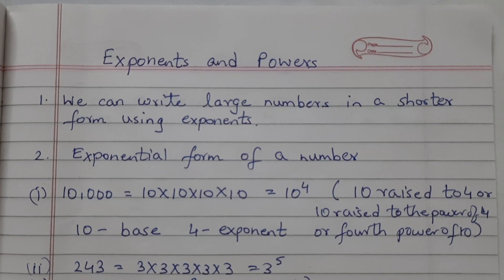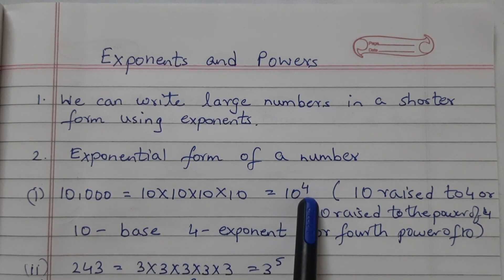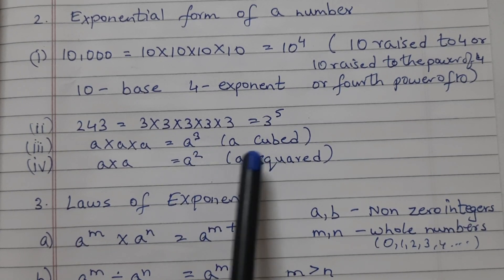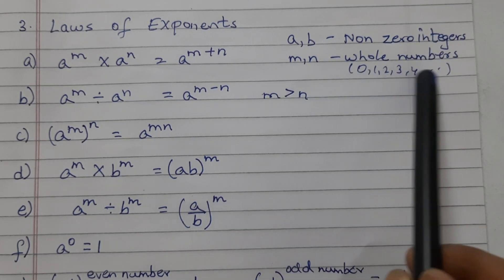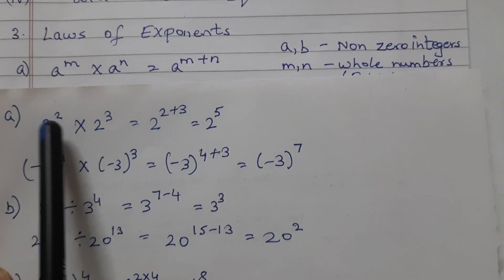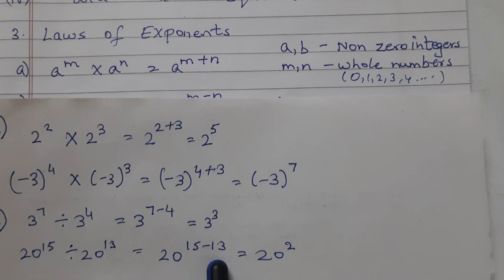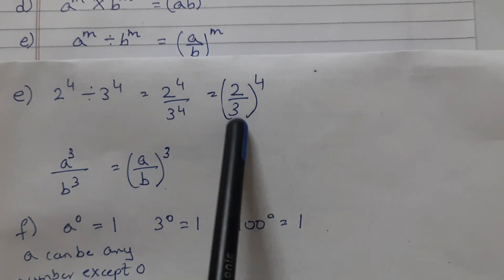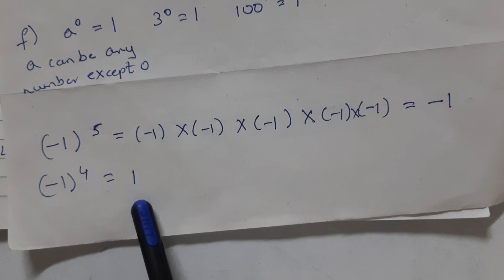Class 7 Exponents and powers formulas/With examples /Properties of exponents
Class 7 Math formulas NCERT
Exponents and  powers